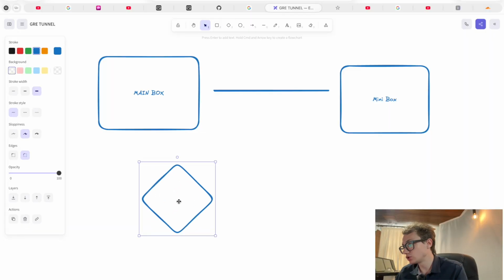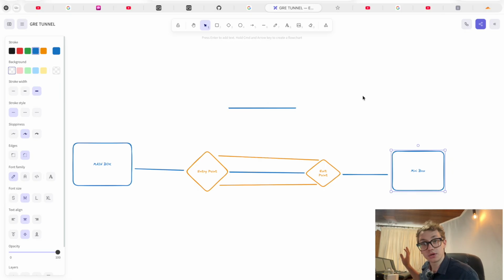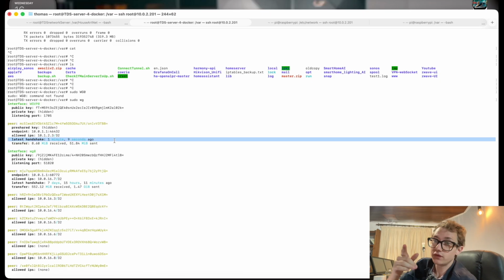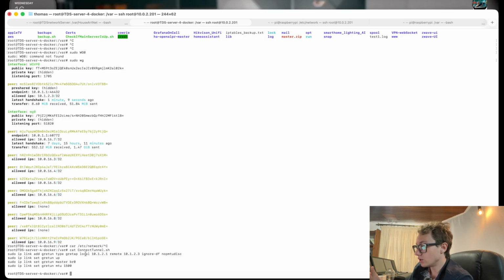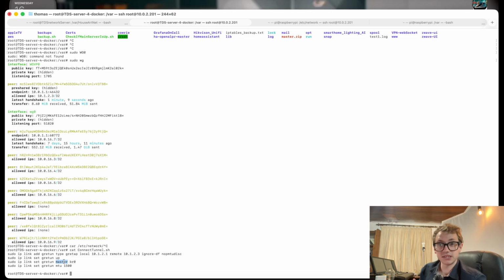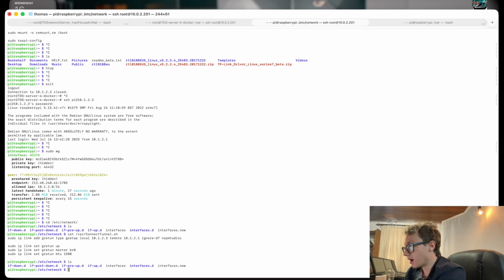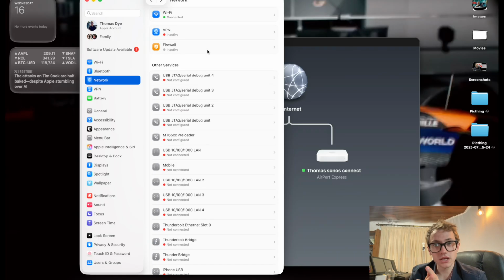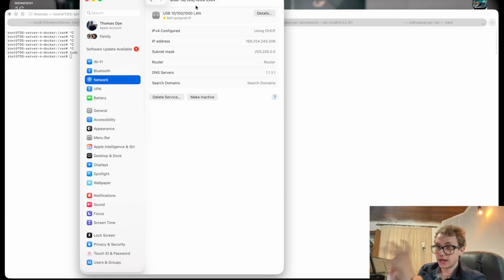Watch Your Home TV Abroad! The Ultimate GRE Tunnel Guide (Sky Q)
Ever wanted to watch your home TV subscription while on holiday abroad, only to find it's blocked? I'm taking my UK Sky Q box to New York, and in this video, I'll show you the advanced networking trick that makes it possible.

We're diving deep into the world of network engineering to build a GRE (Generic Route Encapsulation) tunnel. This powerful technique essentially stretches your home network across the globe, fooling devices like the Sky Q Mini box into thinking they're still in your living room. I'll explain the theory, show you the custom Raspberry Pi hardware I built inside an old Apple router, and walk you through the entire software setup using WireGuard VPN and Linux commands. This method is perfect for any device that relies on local network discovery, like Sonos or AirPlay!

CHAPTERS:
0:00 - The Global TV Challenge
0:30 - How Sky Q Networking Works
1:35 - What is a GRE Tunnel? (The Theory)
2:59 - The Custom Hardware: Raspberry Pi Router
3:50 - The Software Setup: WireGuard VPN & Scripts
7:57 - The Live Demonstration
9:07 - Why GRE Tunnels Are So Useful